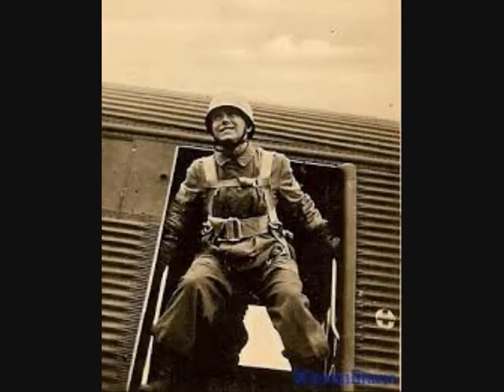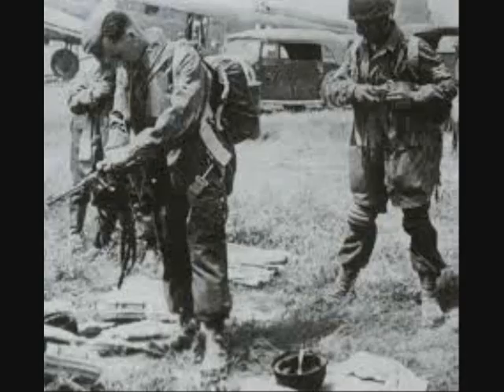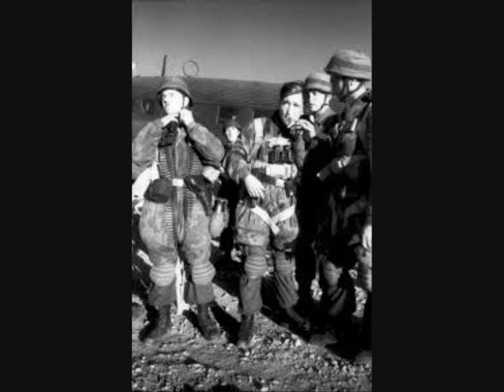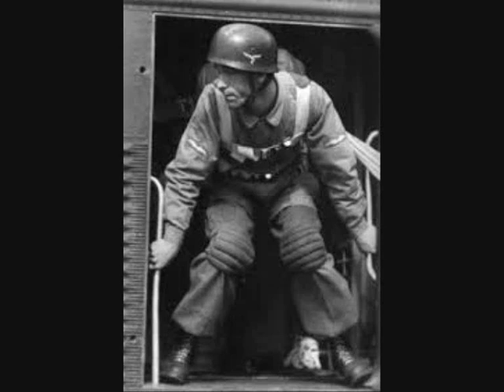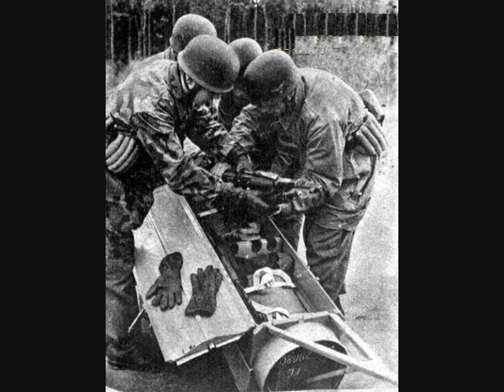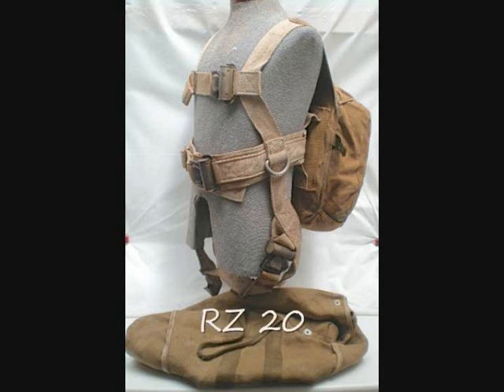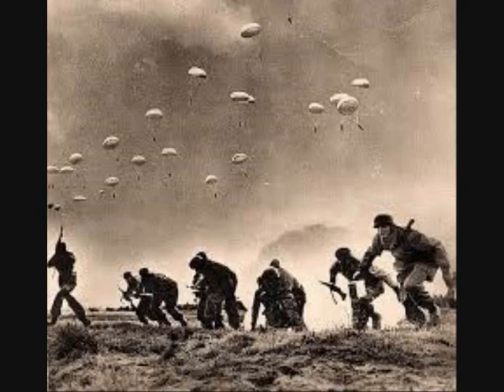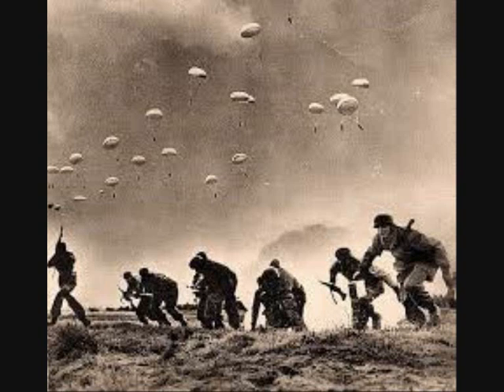Fallschirmjäger Parachutes in WW2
In WW2 the German paratrooper and all Luftwaffe aircrew parachutes were based on Irvin Type A harnesses. It was developed in 1921 during field trials, where they collected samples of dozens of WW1 parachutes, tested them and combined the best features. During World War 2, German paratrooper harnesses relied on a wide belt around their torsos. Two parachute risers were hooked to the sides of the belt and joined at a swivel above the jumper’s shoulders. This suspended him at a 45 degree forward lean. Since he landed face-first, he needed special padded boots, knee pads, elbow pads and padded gloves. The awkward landing prevented first generation German paratroopers from carrying anything more than pistols and grenades. Many died trying to reach cannisters containing their rifles.